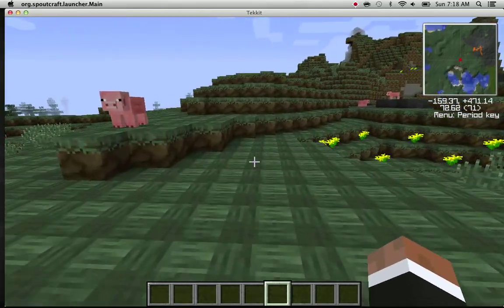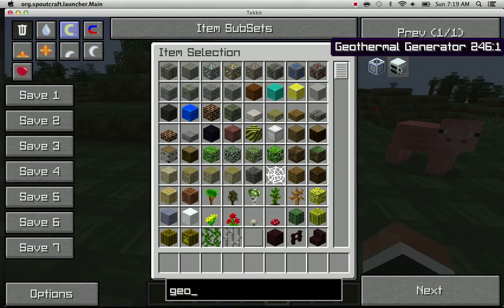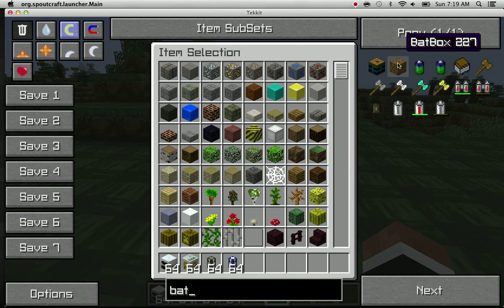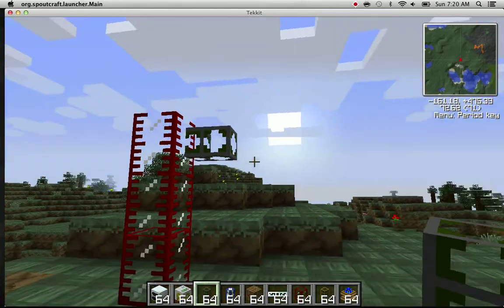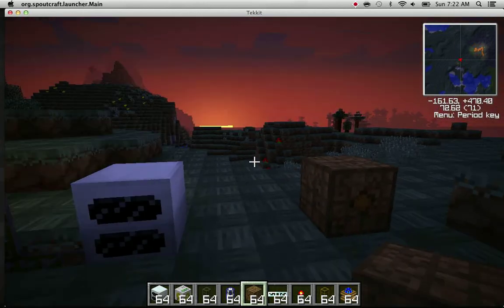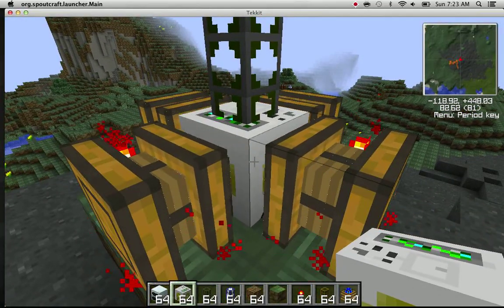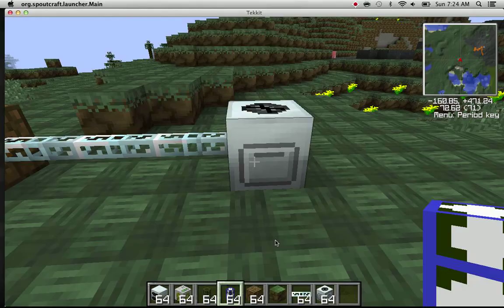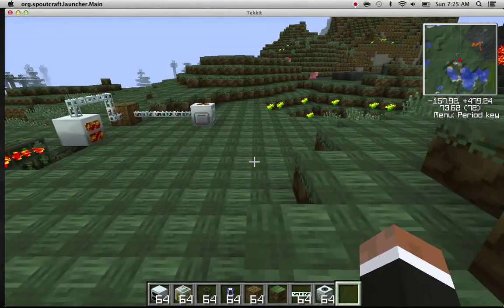Minecraft Tekkit- Episode 1: Geothermal Generators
In this episode I show you how to use a geothermal generator to get an unlimited amount of energy!